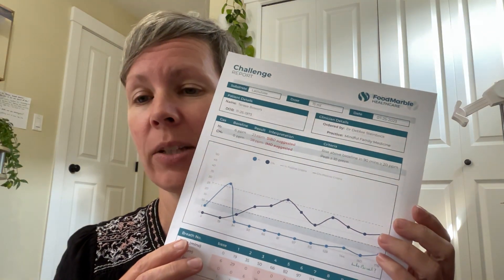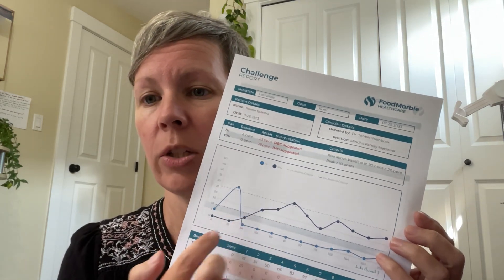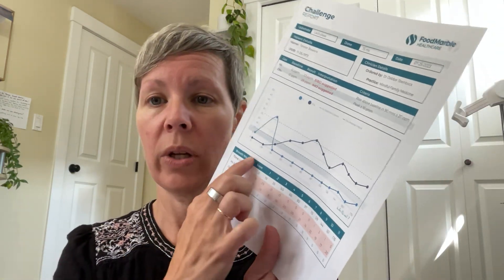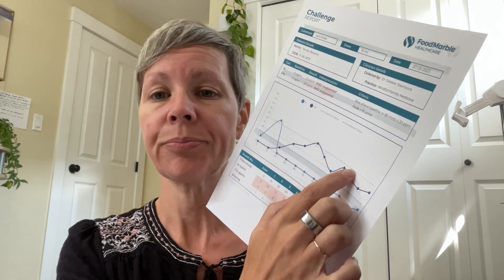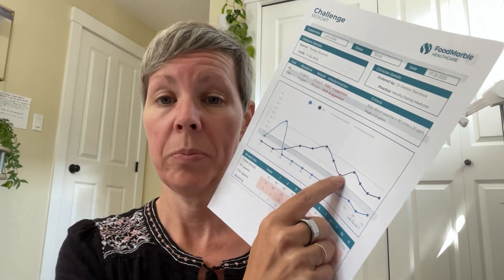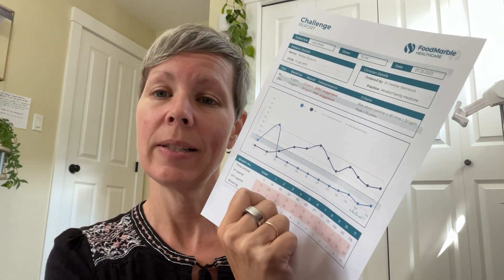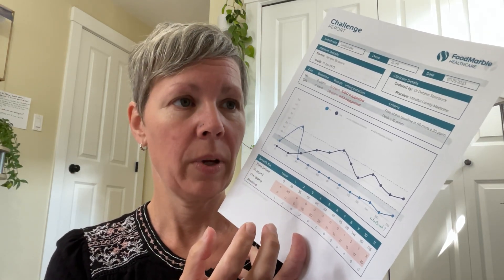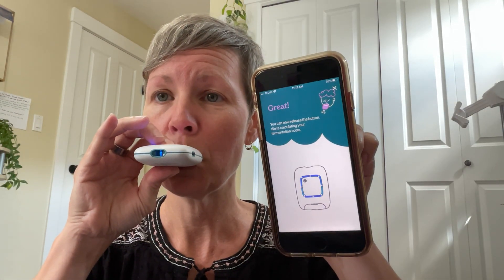FoodMarble SIBO Test Results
I’ve got my SIBO test results back and also can use the testing device - FoodMarble - to get more feedback on how foods are fermenting in my body. Very cool technology!